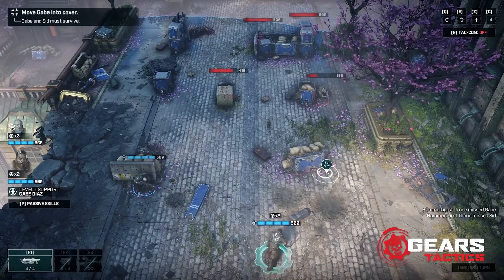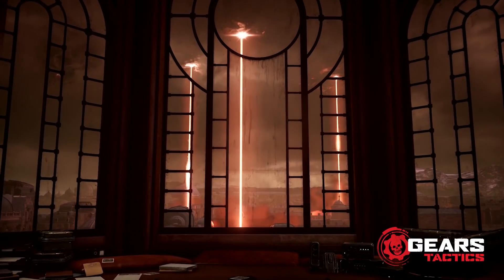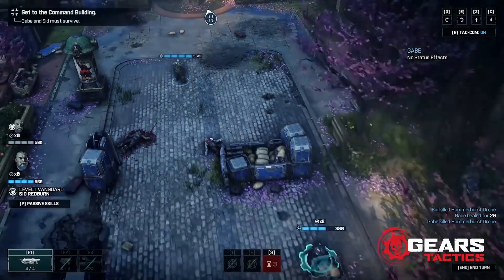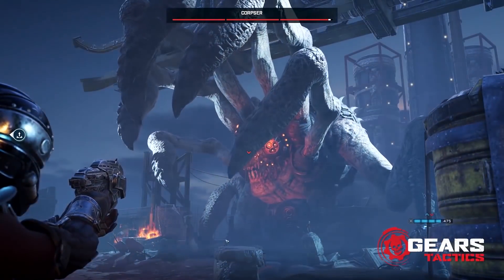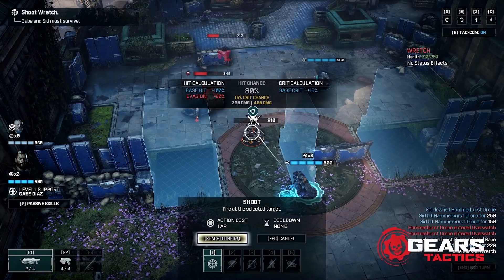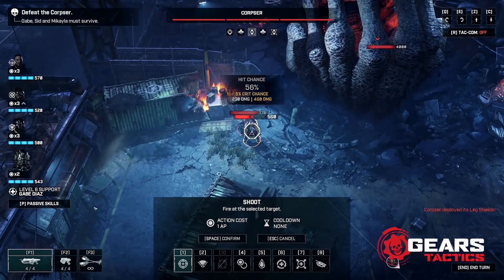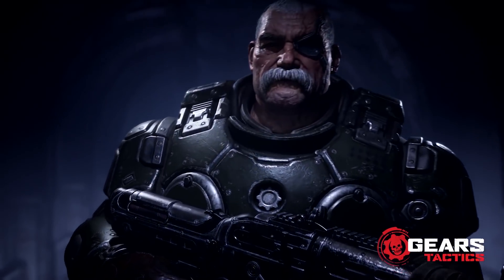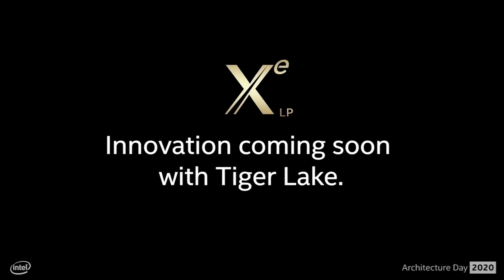Gears Tactics & Intel Partner for VRS, Xe Graphics Support | Intel Technology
Gears Tactics is the first turn-based strategy game set in the Gears of War universe. The Coalition partnered with Intel to optimize the game, seamlessly scaling from thin-and-light notebooks to powerful desktops, while adding new cutting-edge features like VRS to improve performance by up to 15%.